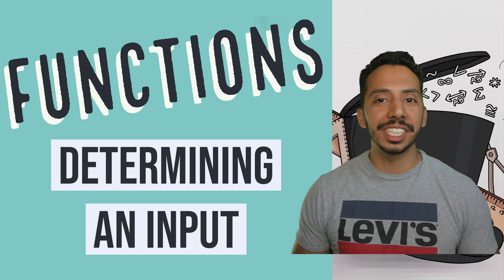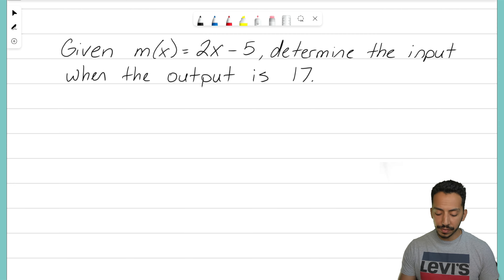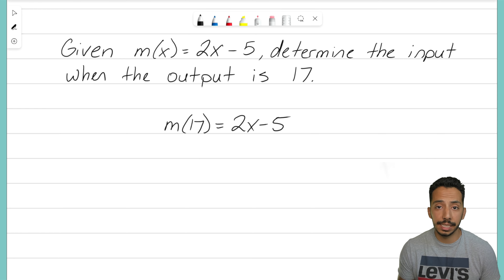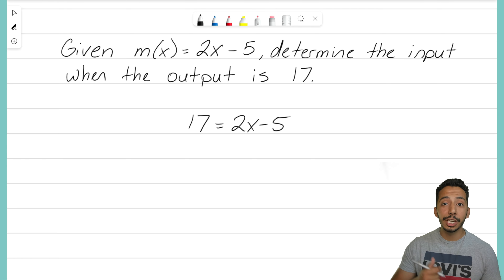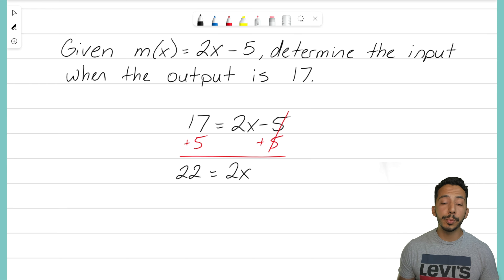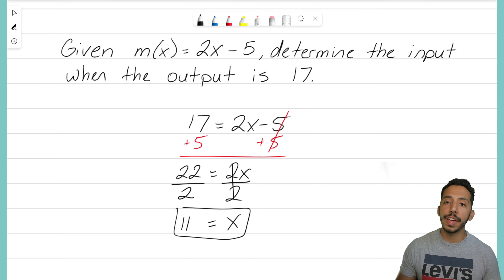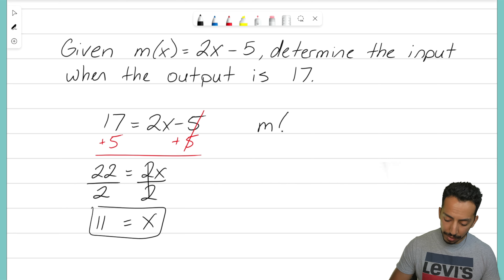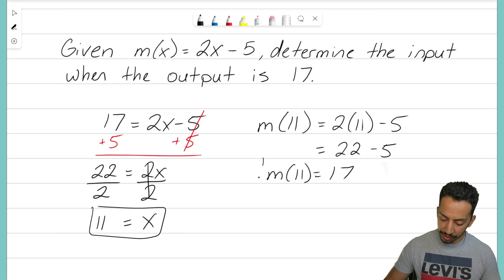Functions: Determining an Input #1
Given a function m, let's determine the input when we are given an output!